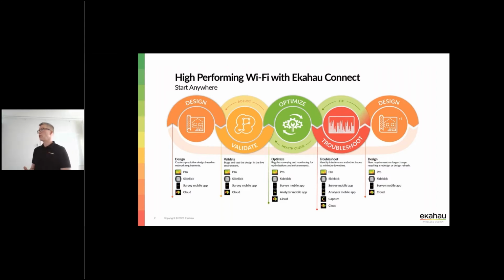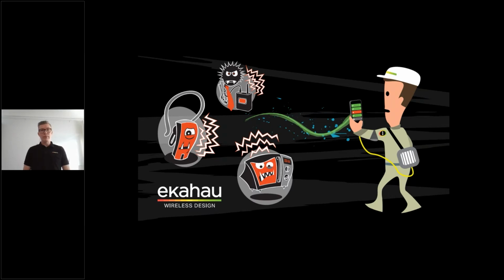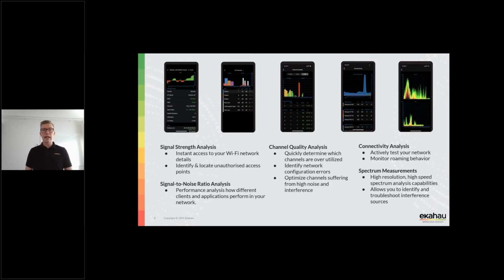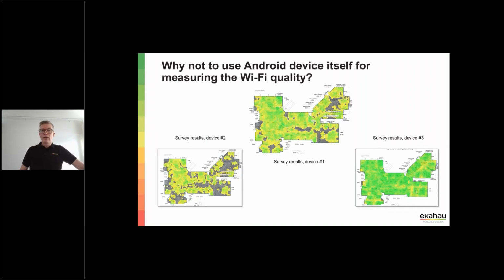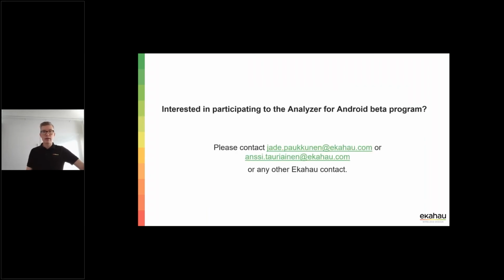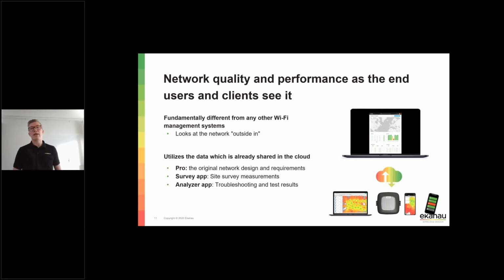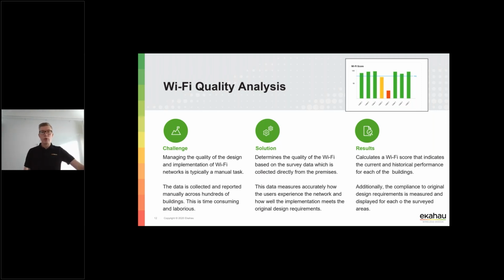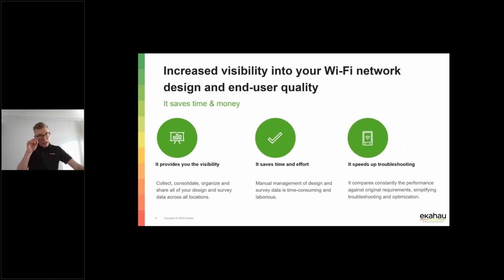Anssi Tauriainen | Ekahau Innovation – What’s New and What’s Next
Join Ekahau’s VP of product management, Anssi Tauriainen, for an update on what’s new from Ekahau and what’s coming next.